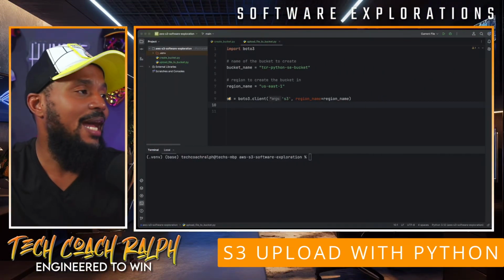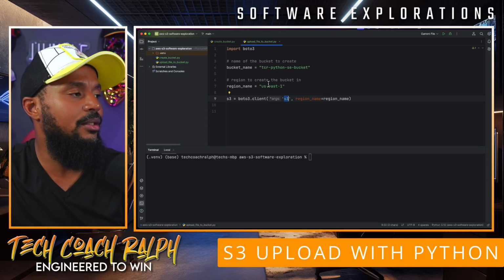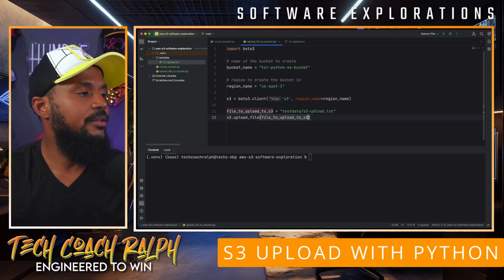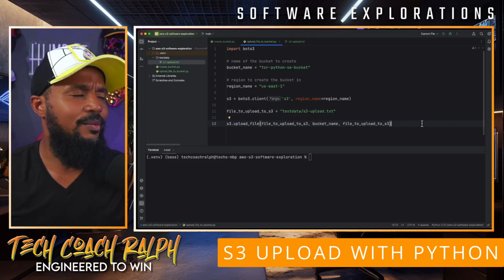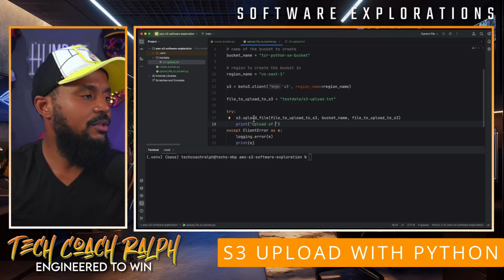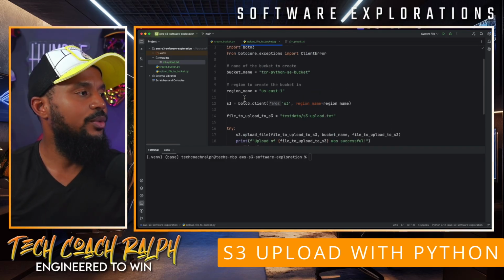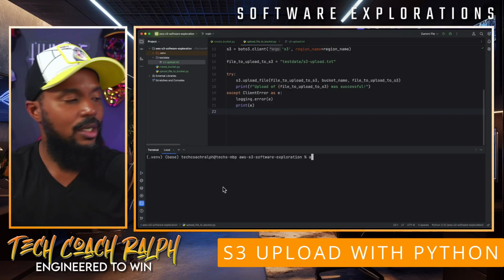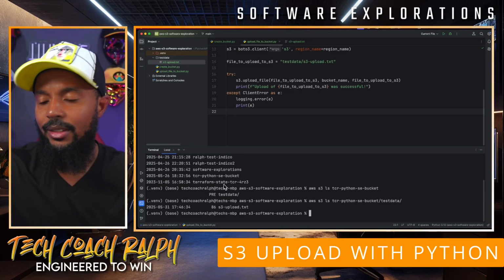LET'S WORK! Can You Upload To AWS S3 Using Python?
🚀 Dive into the world of cloud computing as I guide you through the process of uploading files to an AWS S3 bucket using Python and the BOTO3 package! If you watched my previous video on creating S3 buckets, this is the perfect follow-up to expand your skills and enhance your applications. 🌟 Let's make your coding journey exciting and impactful!

In this video, we will cover:
• 📁 A step-by-step guide to using BOTO3 for file uploads
• 🔍 Key benefits of utilizing AWS S3 in your projects
• 🛠️ Troubleshooting common issues you might encounter
• 🌐 Best practices for managing your S3 buckets

Don't miss out on learning how to streamline your application development process! By the end of this video, you will understand why uploading files to S3 is a game-changer for developers. Let's build something amazing together!